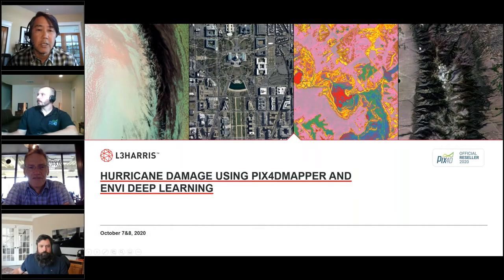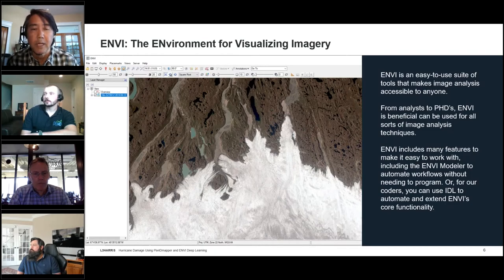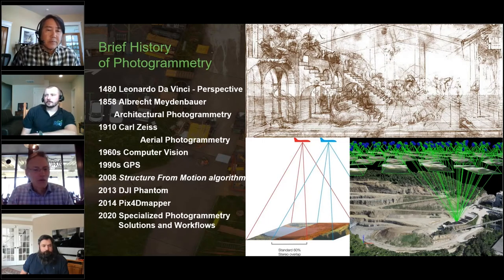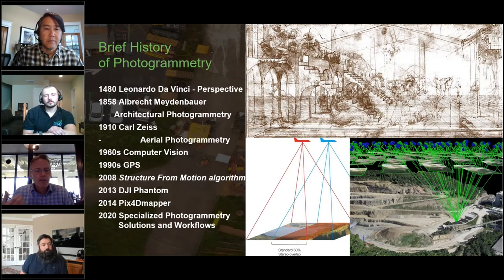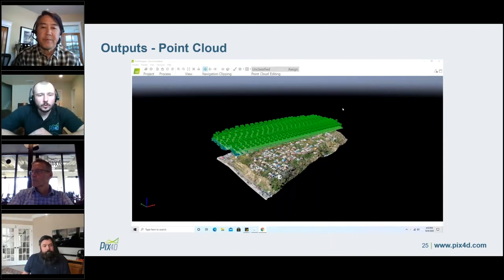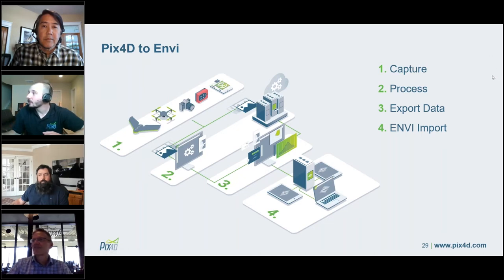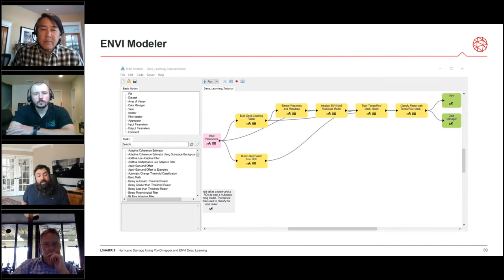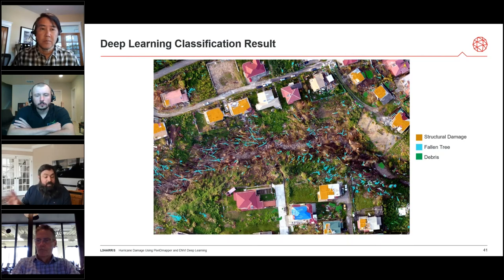Create Accurate Image Classification Products to Aid Disaster Response Efforts | WEBINAR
After a disaster, it is incredibly important to quickly generate accurate, actionable maps to aid response and rebuilding efforts. The more officials know about impacted areas, the more effective their response. Because UAVs can be quickly deployed, responders frequently use them to collect high-resolution imagery of affected areas.

Once UAV imagery is captured, Pix4Dmapper, the leading photogrammetry software, can transform the images into accurate and georeferenced digital spatial models. Typical outputs that are created include 3D point clouds, 3D mesh, and orthomosaics. These outputs can be easily moved to ENVI® where they can be processed and analyzed to get answers.

In this recorded webinar the makers of Pix4Dmapper and ENVI image analysis software will show you how:
• Imagery collected by UAVs is processed as image orthomosaic and digital surface model (DSM) products
• To extract features, detect anomalies, and understand change
• Deep learning can extract image classes and quickly map the destruction